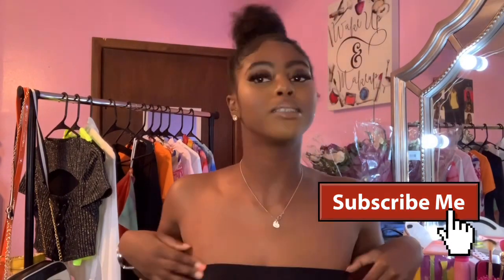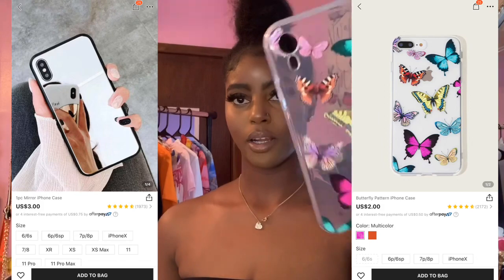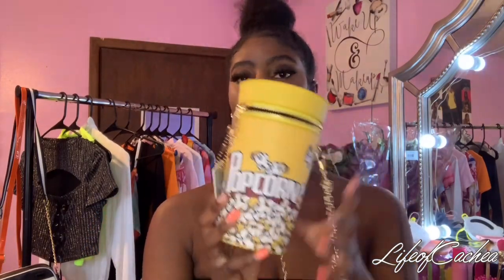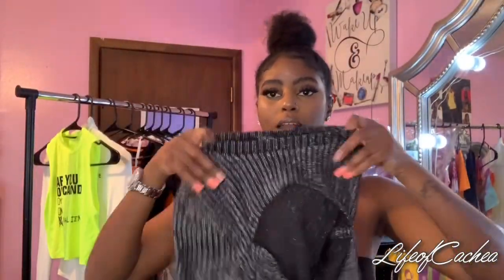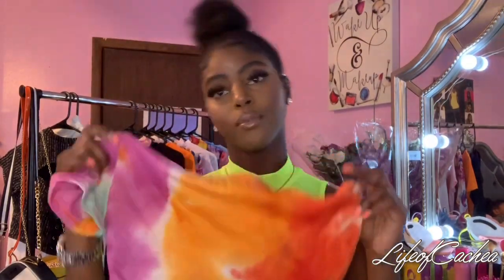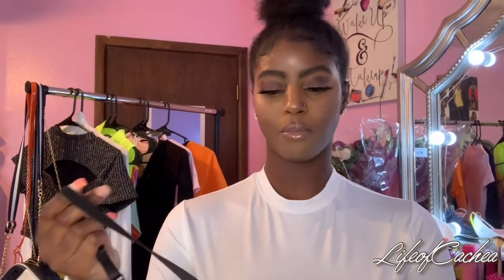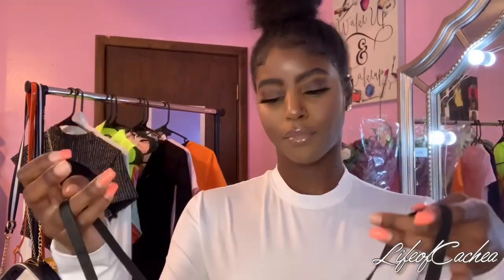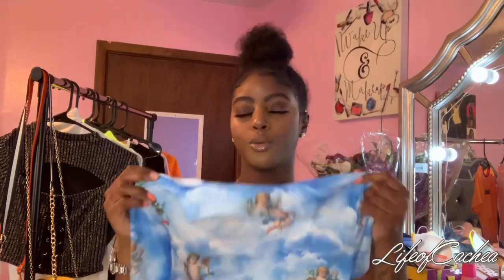SHEIN SPRING TRY ON HAUL 2020 | LIFEOFCACHEA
Hey pooh!!

Today I am back with a stein clothing haul! I loved the items I picked out, very  cute and great quality! let me know what you guys think in the comments below..